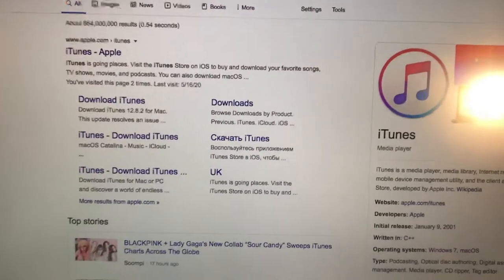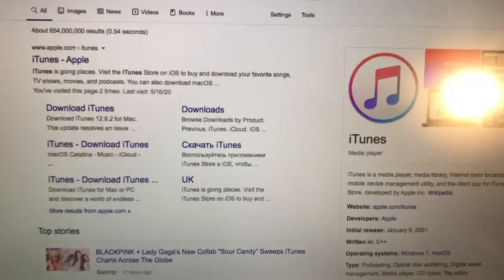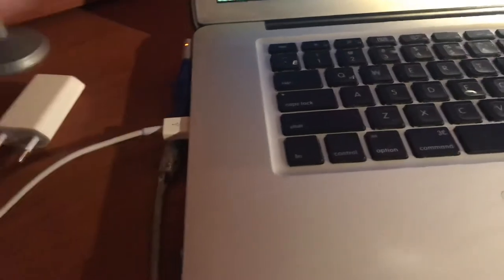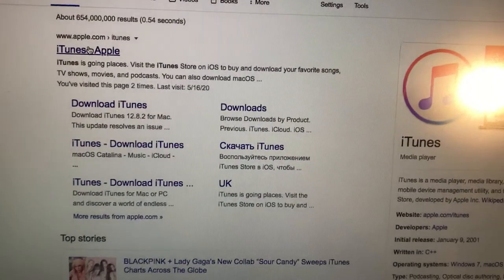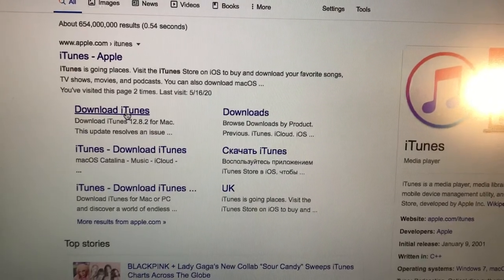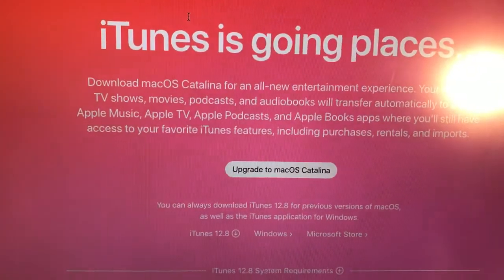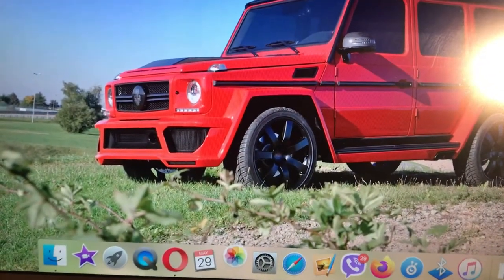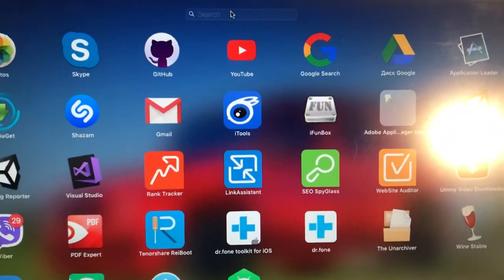How To Connect IPhone To Mac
If you don’t know How To Connect IPhone To Mac, this video is for you.